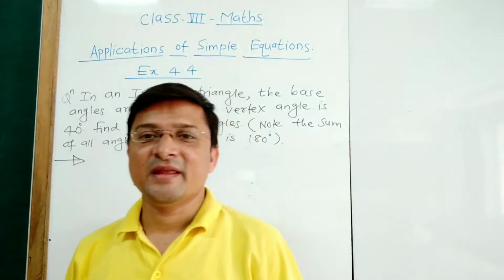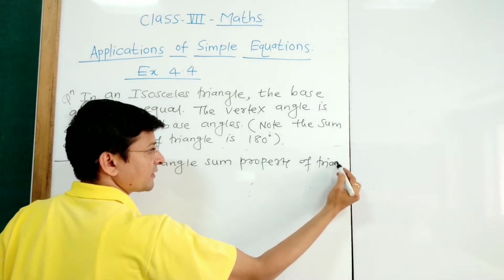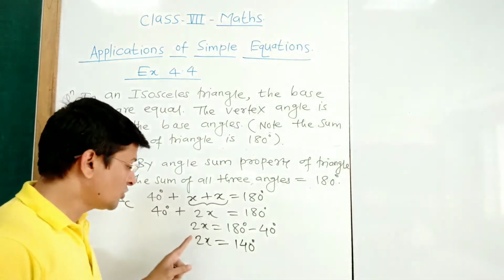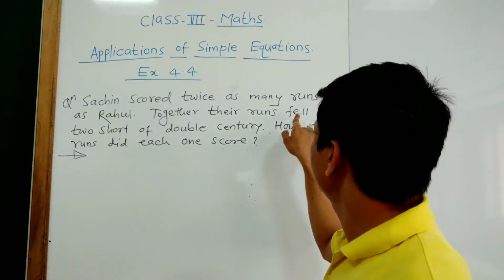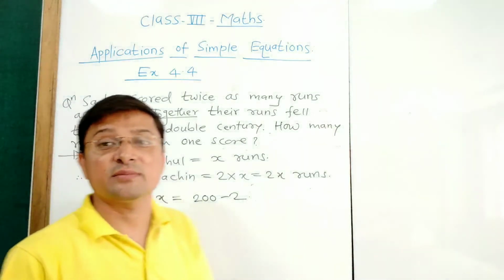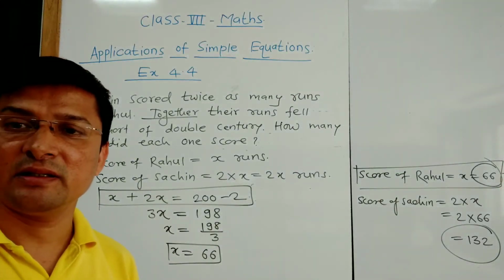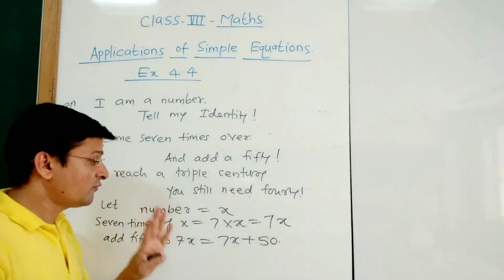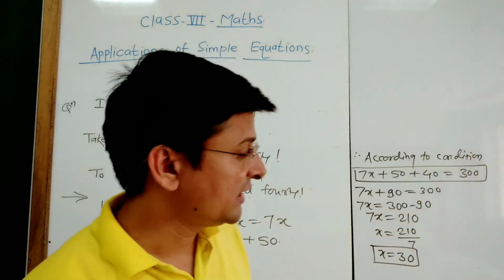Class 7 Maths. Applications of Simple Equations.